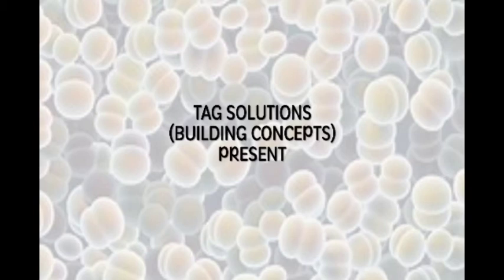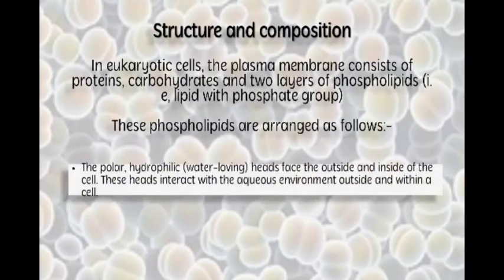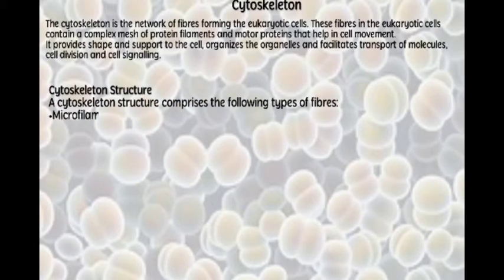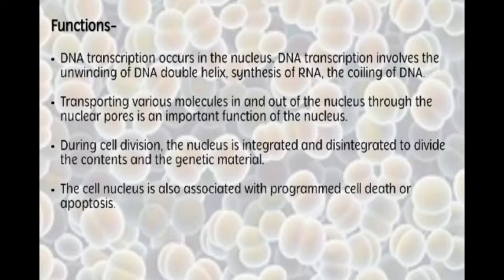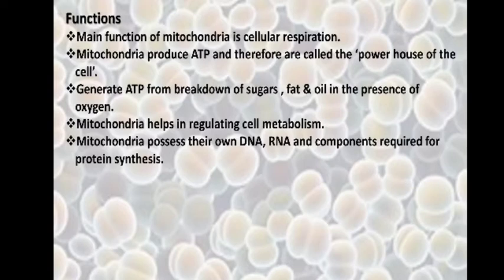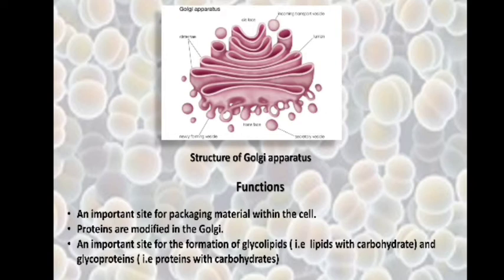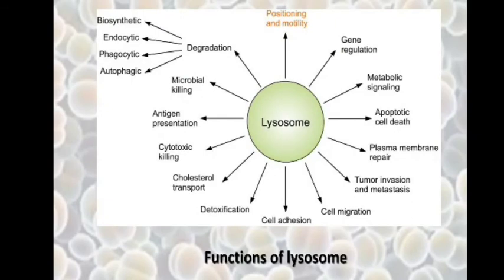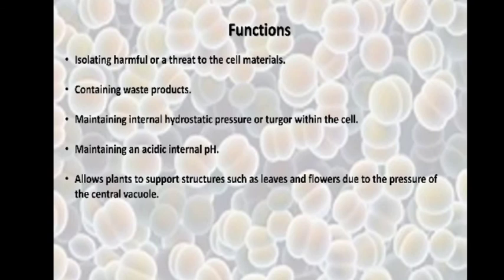CELL STRUCTURE OF EUKARYOTES II CELL ORGANELLES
Briefly discussed all the organelles of plants and animal cells along with organelles structures and functions

WE ALSO PROVIDE ONLINE/OFFLINE LEARNING SESSIONS